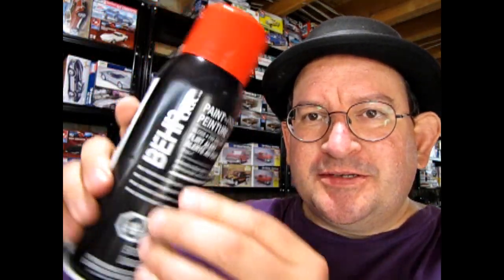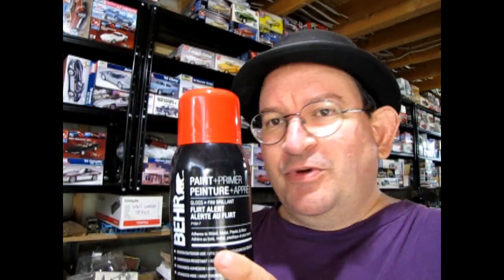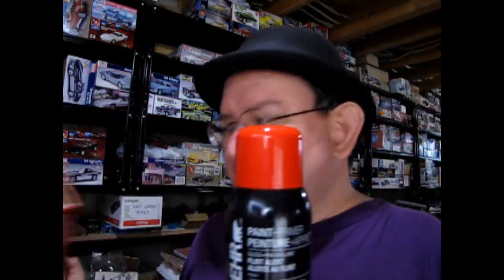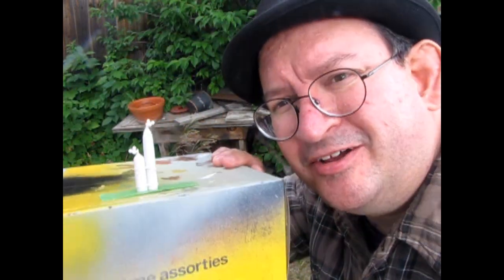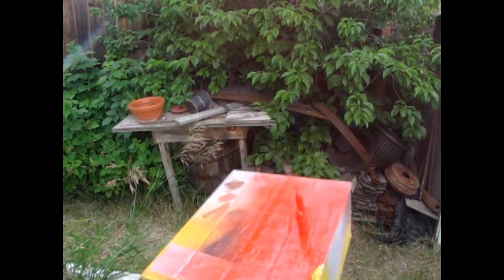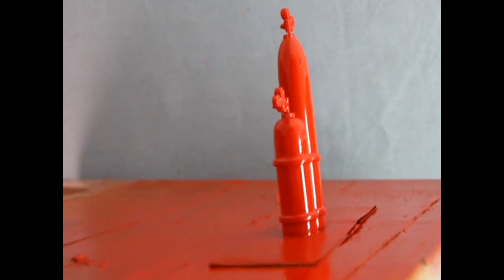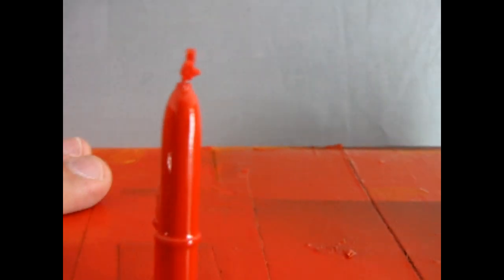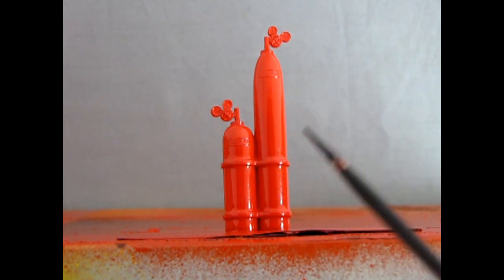Is Behr Spray Paint Safe For Use On Model Cars?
Have you ever wondered what is the best spray paint to use for model cars?

Today I test out Behr's latest spray paint on my plastic model car accessories to see what will happen. Will the paint melt the plastic, or is it safe to use?

You may ask yourself "Where do I find Coca Cola Red Paint?"

You are in luck as the Berh "Flirt Alert" color in this video matches the Coca-Cola red paint really well!